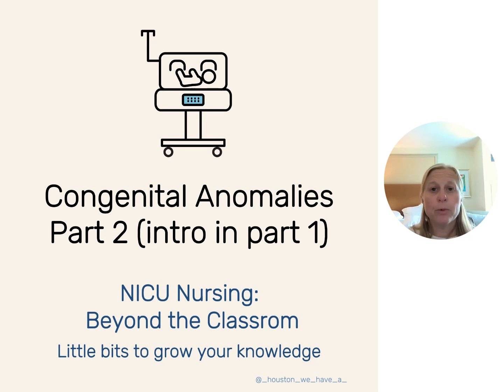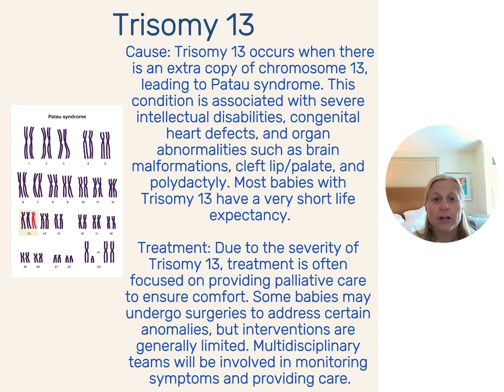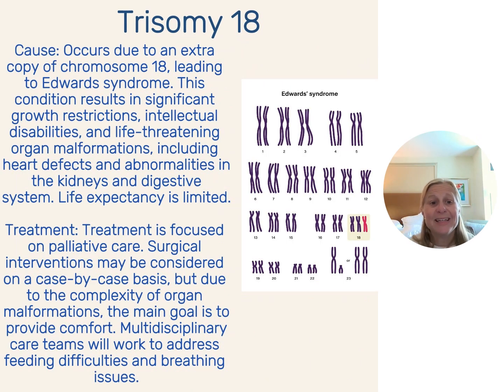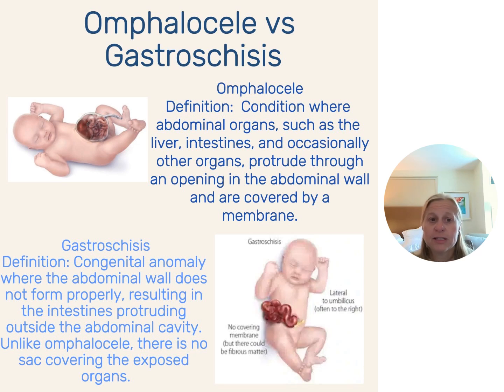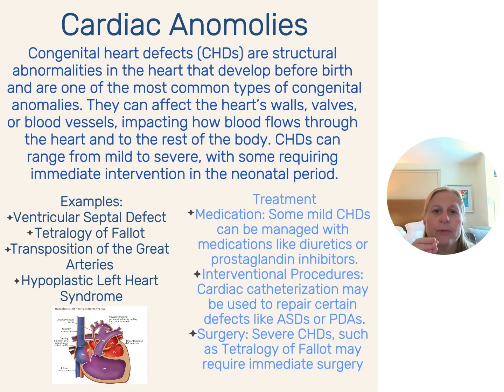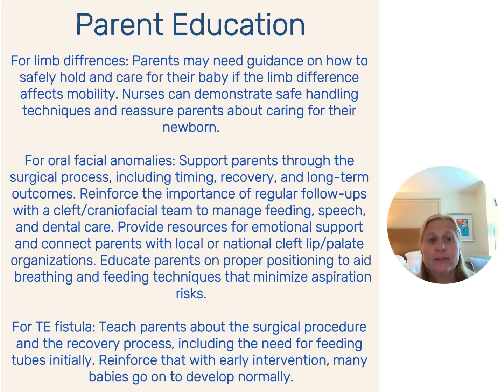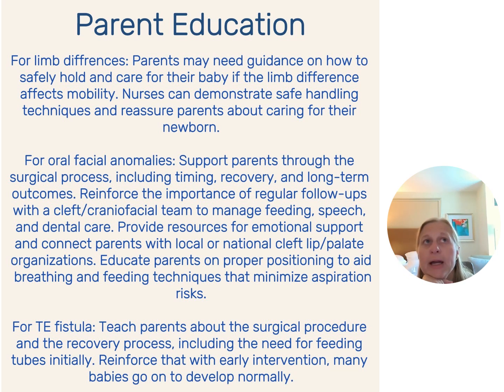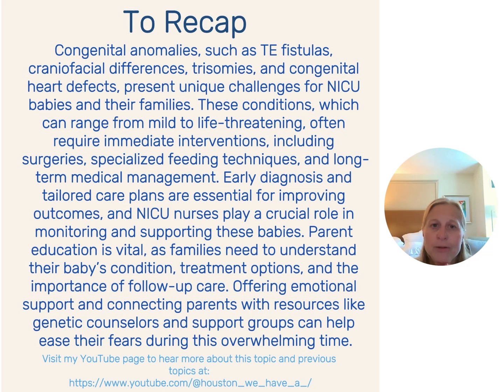Congenital anomalies (pt 2)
Today we are going to continue to learn about congenital anomalies. As NICU nurses, we encounter conditions like trisomies and heart defects that require precise care and family education. Learn more about how we tackle these challenges and offer support to parents through each decision. 🏥 TeachMeThursday NICUNurses CongenitalCare"